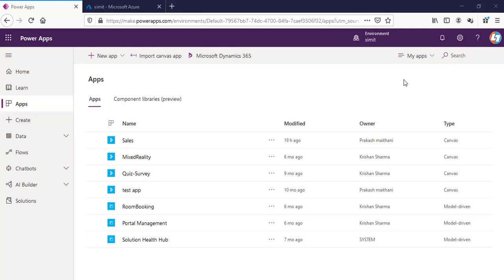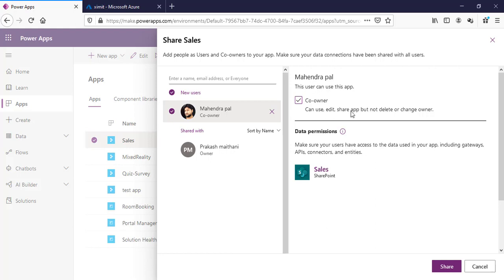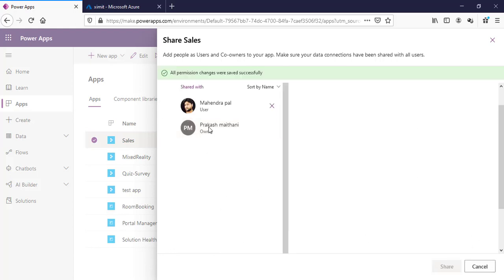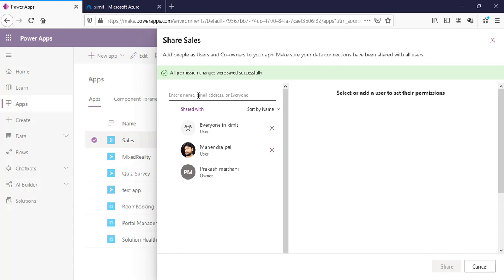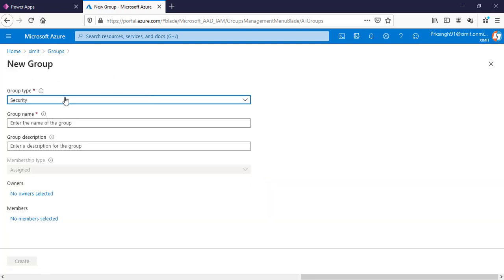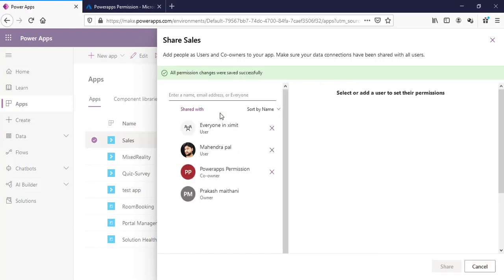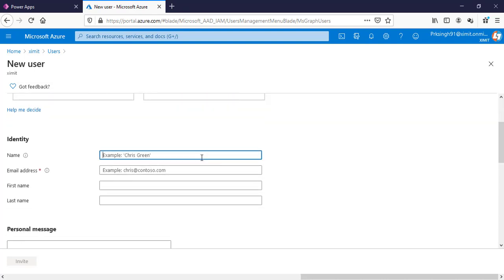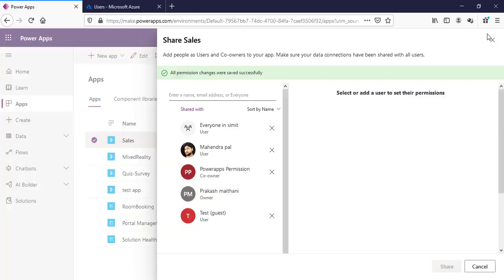How to share Power Apps with Internal and External Users | Power Apps User Permissions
In this video you will learn How to share Power Apps with Internal and External Users, also will talk about Power Apps different sharing option. how you can share app with one user, multiple user and everyone in your organization. will also talk about how you can share it with external user or guest users. watch full video to learn in detail.